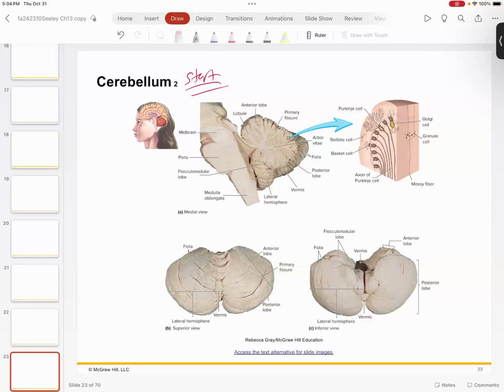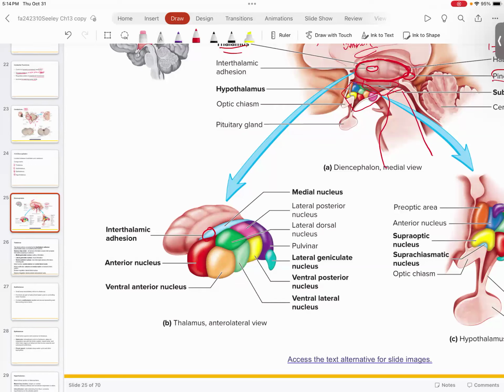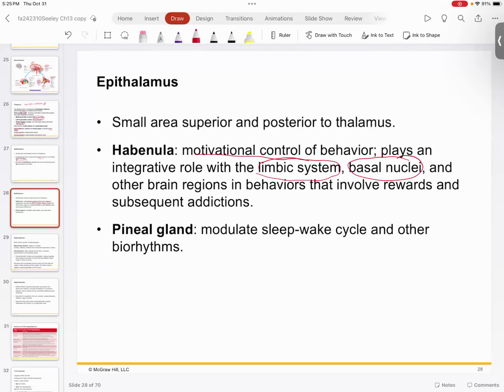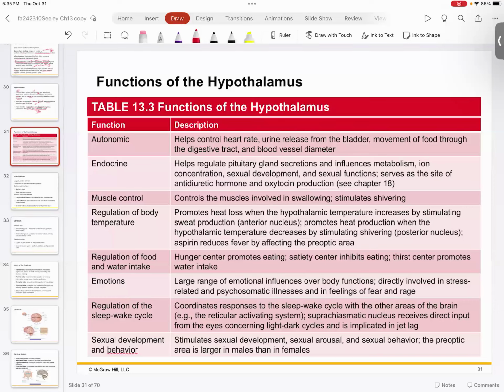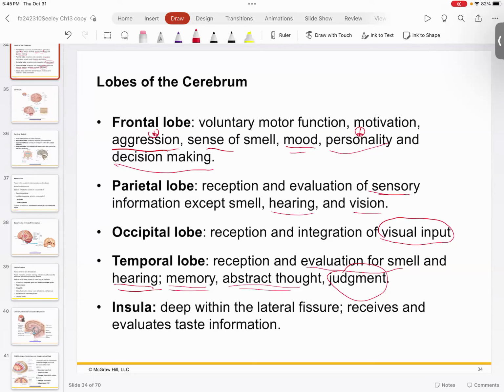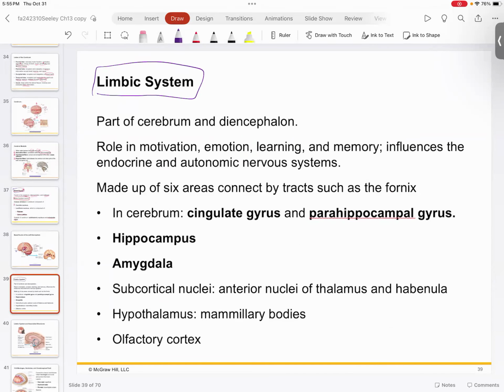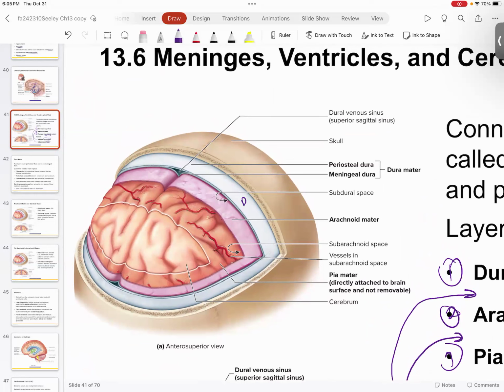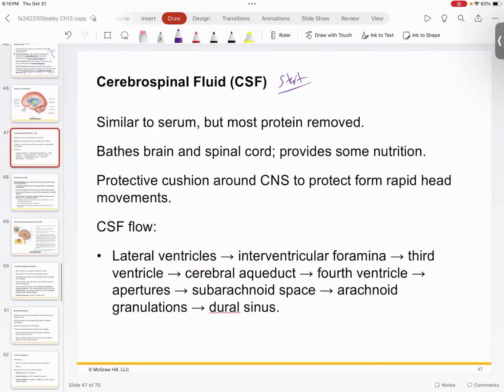GMT20241031 230446 Recording 1920x1440